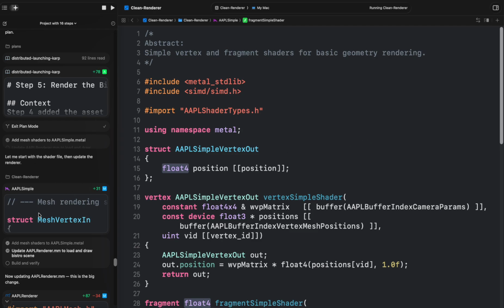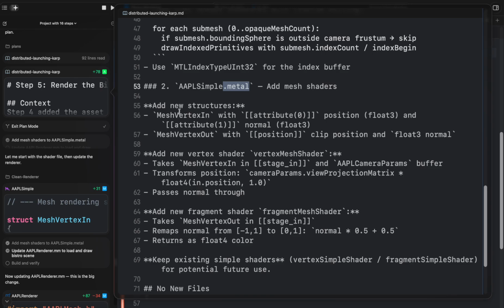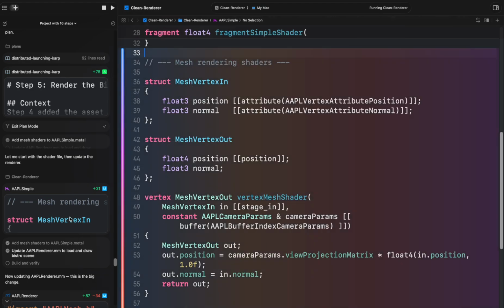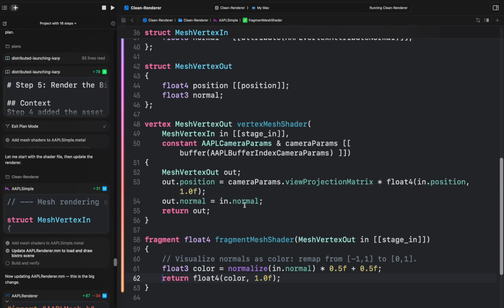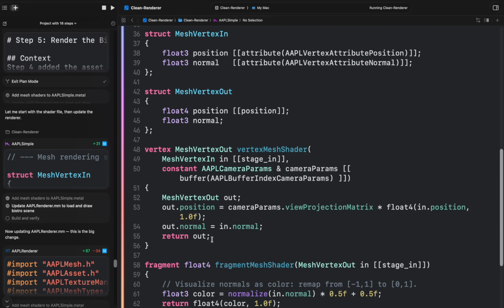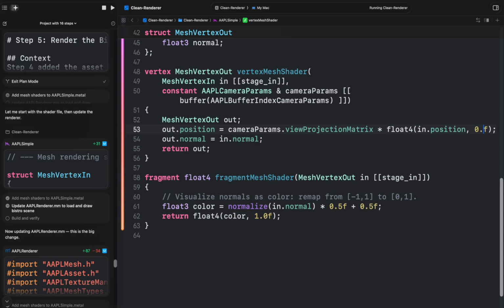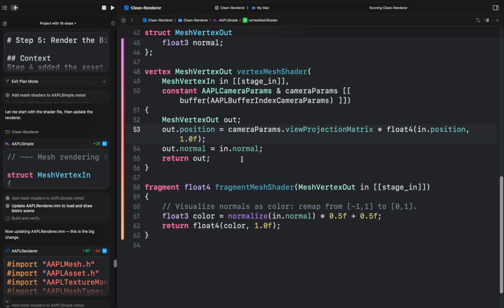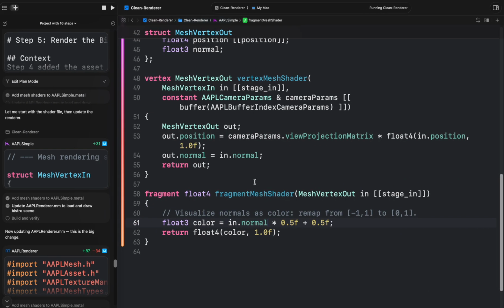Apple Metal | Clean Slate 2.1 | AAPLSimple.metal | Setting up GPU shader code | Cuda Education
Setting up mesh rendering shaders on the GPU. This includes the vertex shader and fragment shader for our bistro scene...